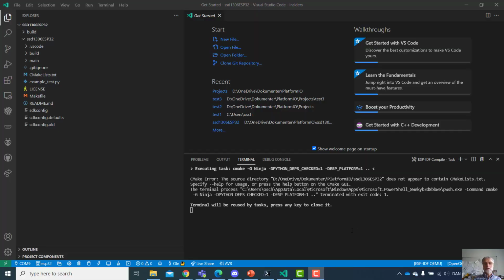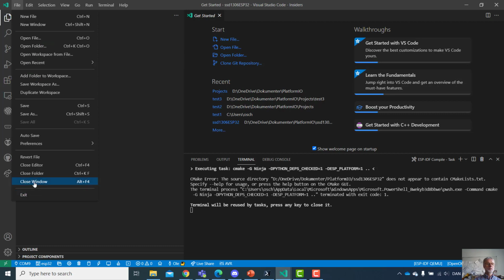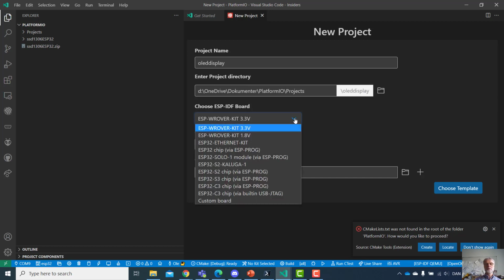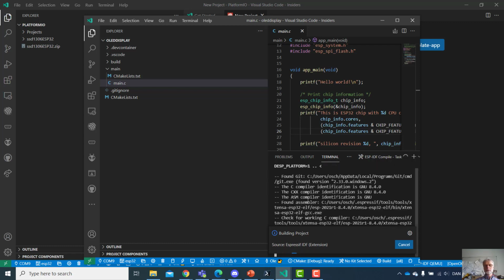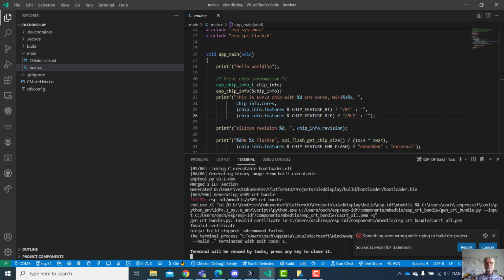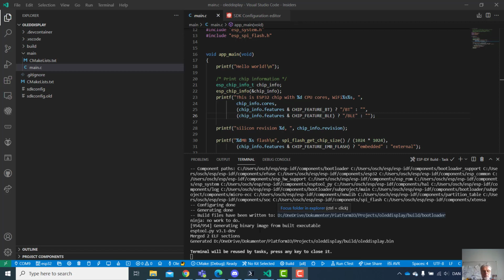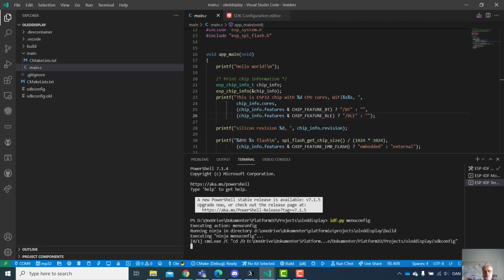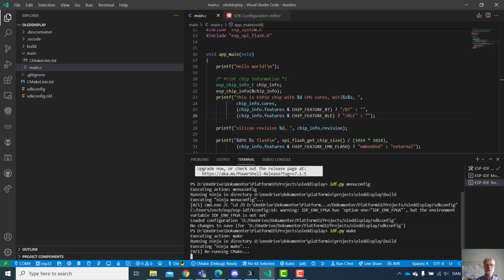intro_espressif_esp32_in_visual_code_studio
esp32 build on visual code studio